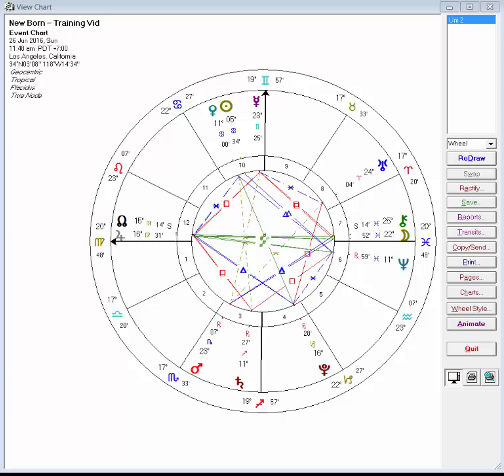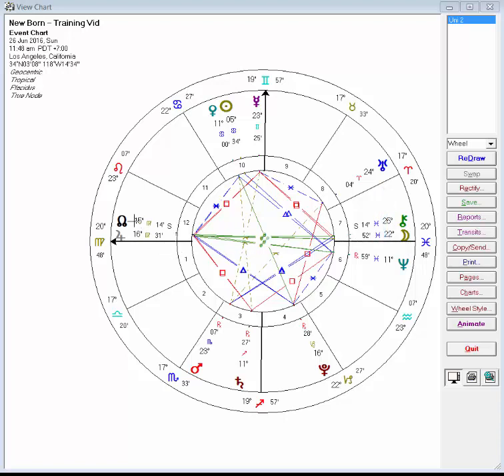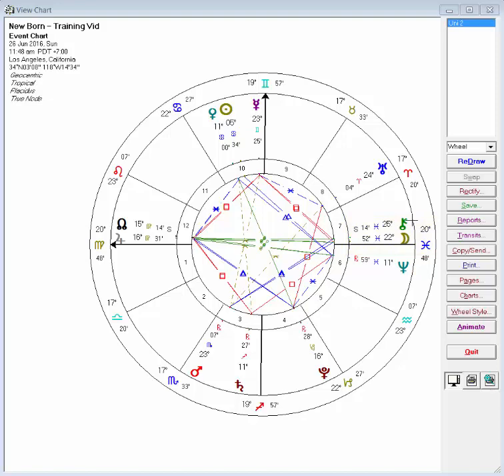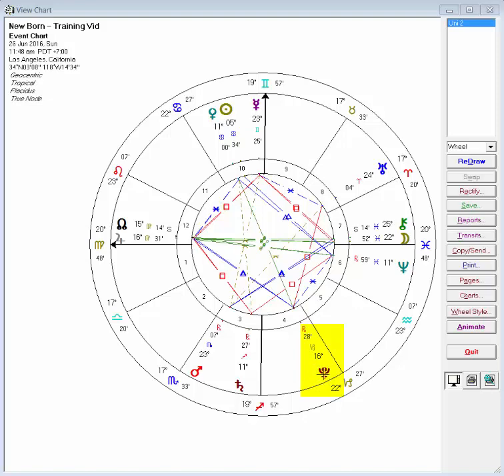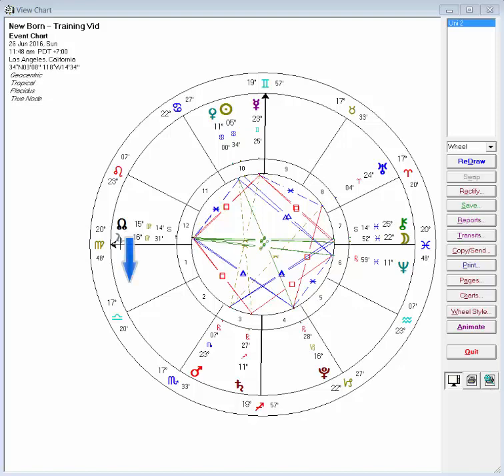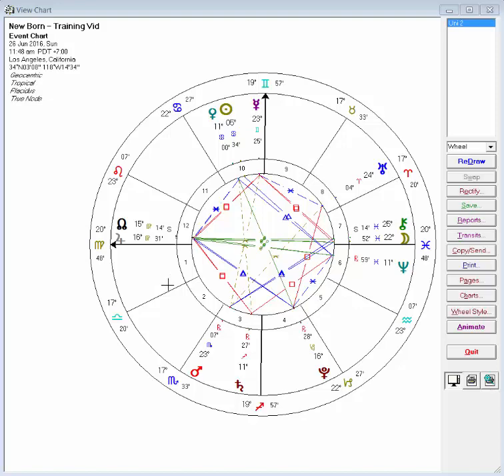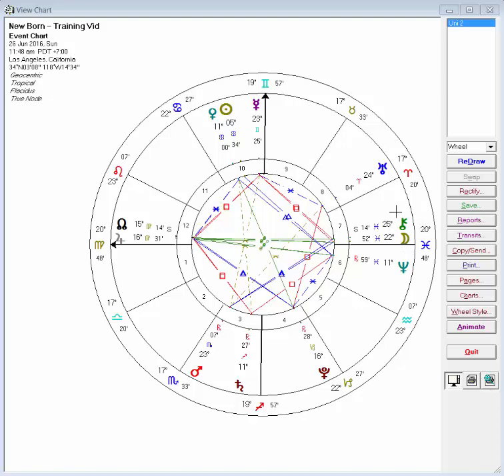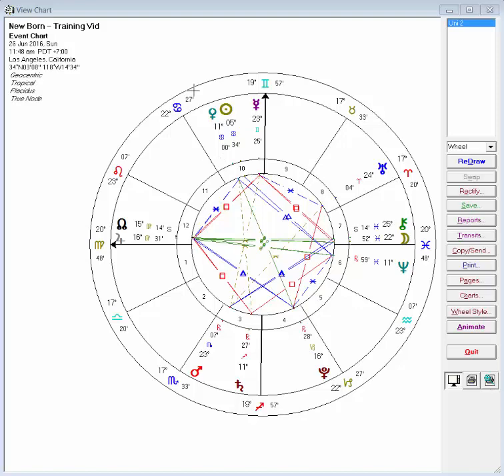Psychological Astrology how to read your child's chart Noel Eastwood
How to read Your Child's Chart
In this video I show you how I read a child's chart. My aim is to demonstrate how a professional adapts their readings to highlight specific points in the chart for parents of newborn babies.
This video is the first in a series on psychological astrology.